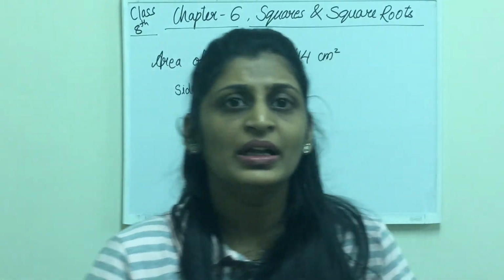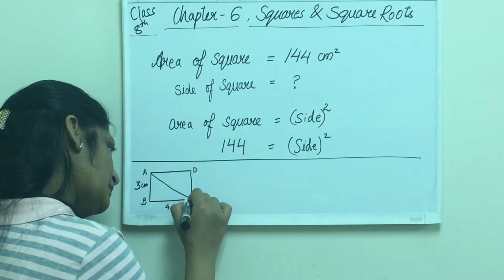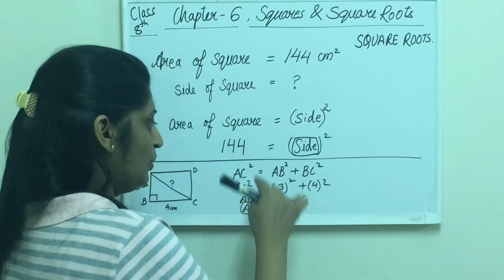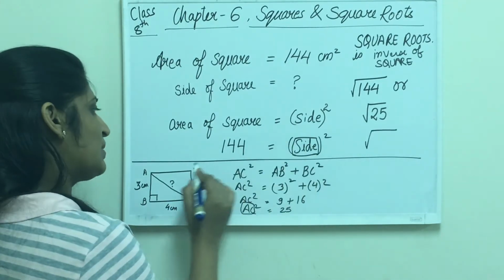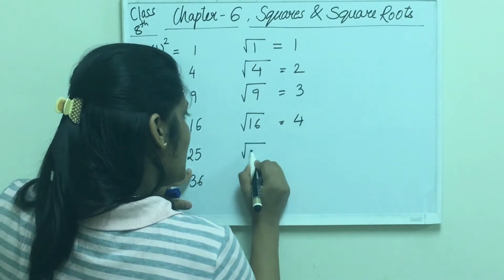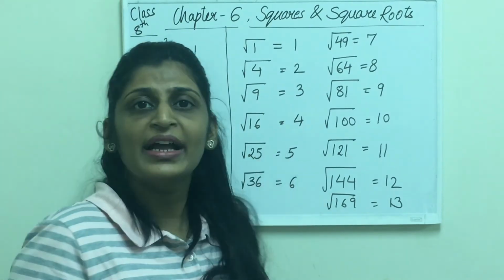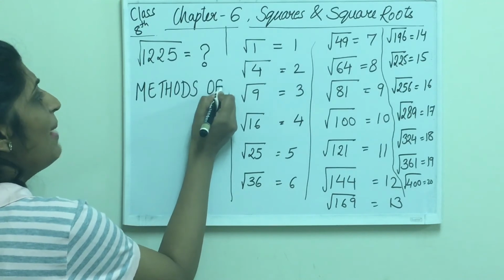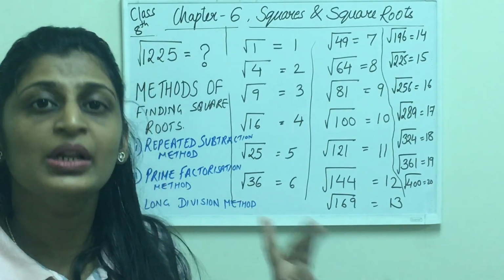Class 8 - Squares and Square roots - 9 | Ncert chapter 6 | Introduction to square roots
In this video, we introduce the concept of square roots and discuss the methods used to find them.